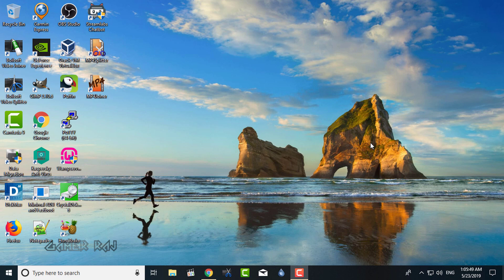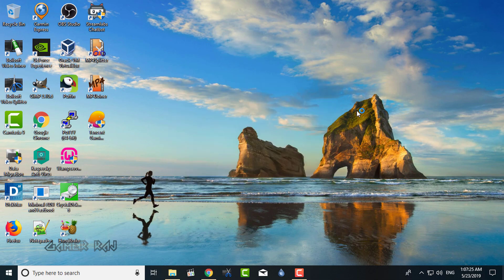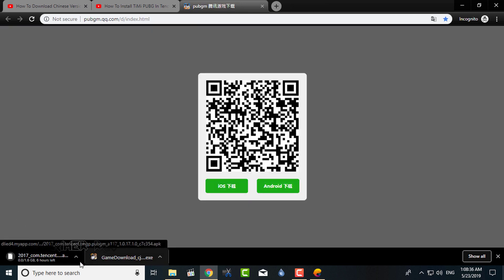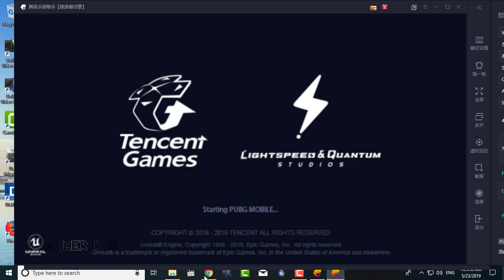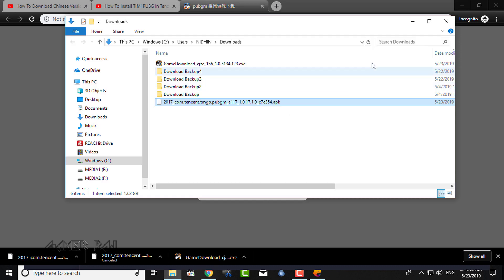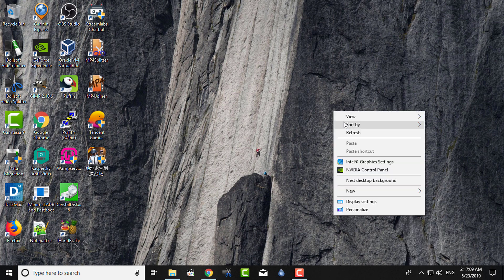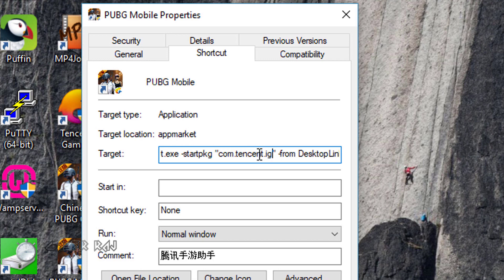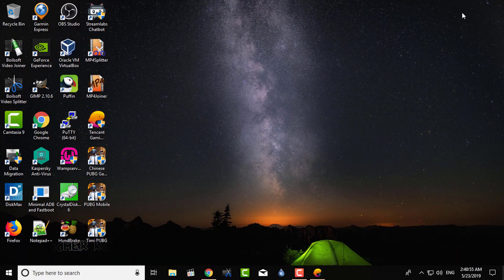How To Install Game For Peace, Global & Timi PUBG in TGB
This video shows how to install the 3 PUBG Mobile versions viz Game For Peace, Global & Timi PUBG in Tencent Gaming Buddy emulator.